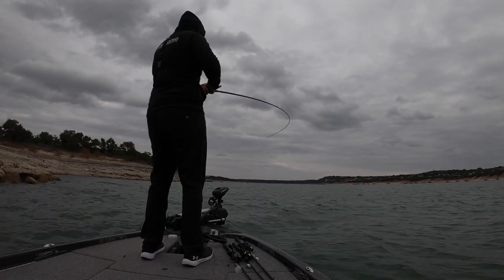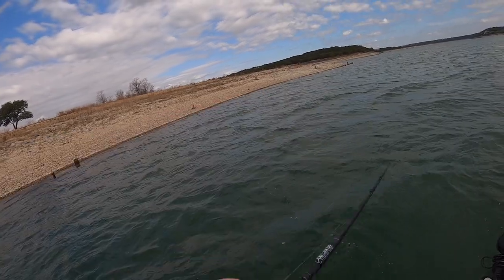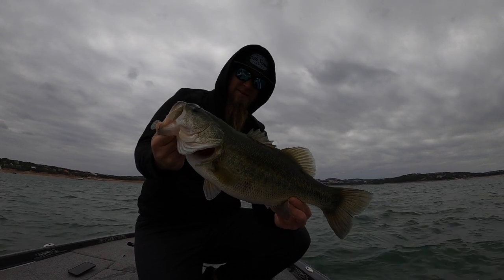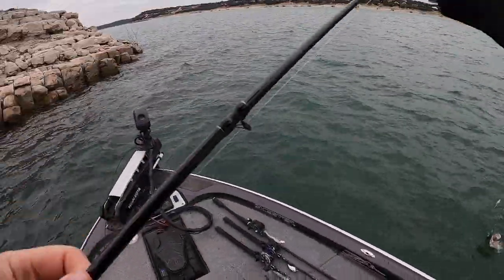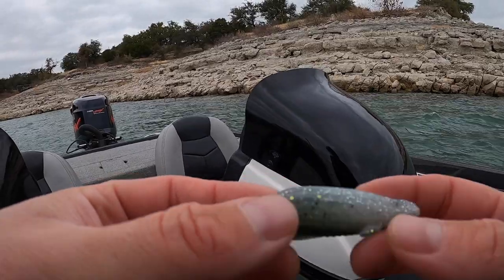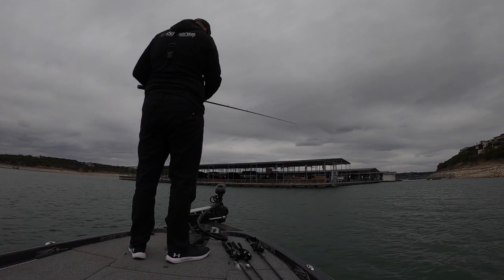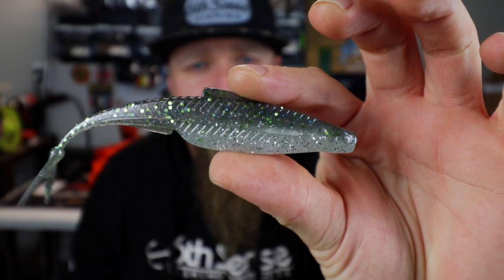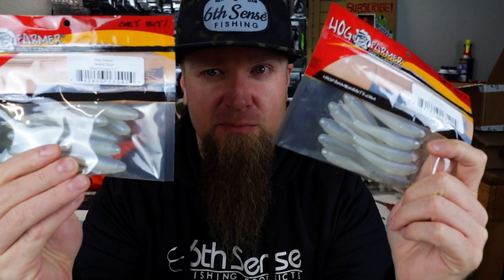NEW FAVORITE SOFT PLASTIC?!?! BIG CATCHES ON NEW 6th SENSE FLUSH!!!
Catching big bass on the first trip with the new Flush 5.2 from 6th Sense Fishing.

My Fishing Reels:
Shimano Curado 70 MGL
Shimano Curado K 200
Shimano Scorpion DC